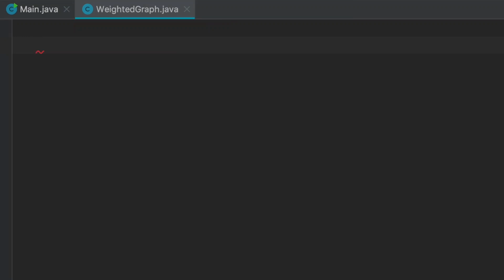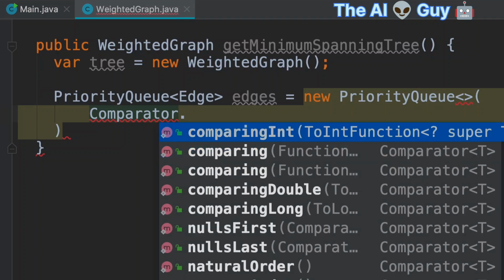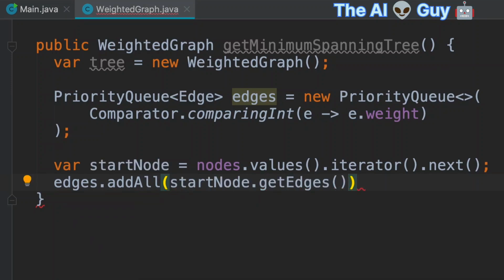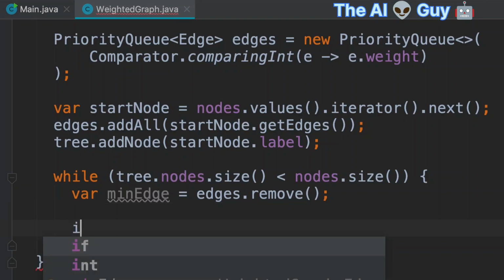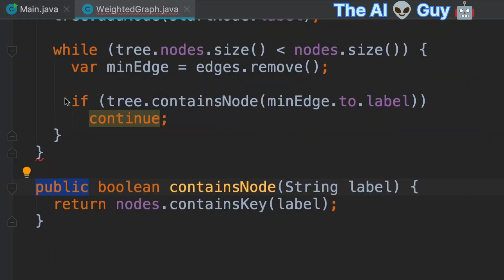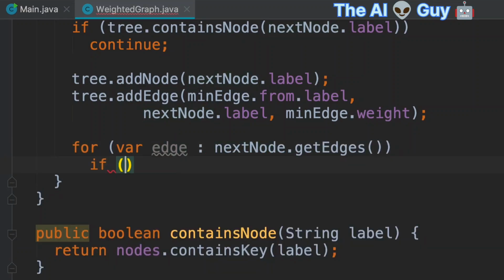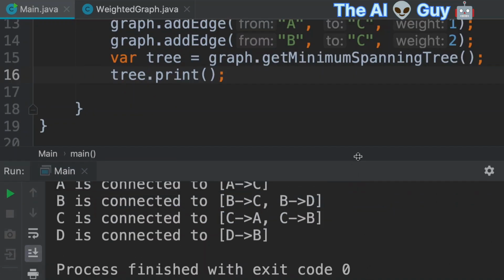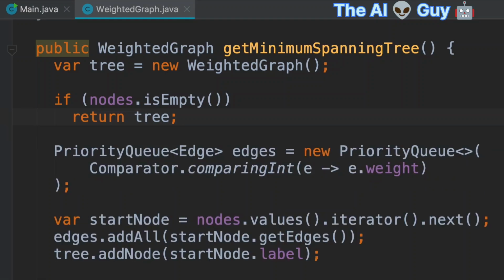Solutions : Prim's Algorithm @The_AI_gUi Data Structure and Algorithm Part-2